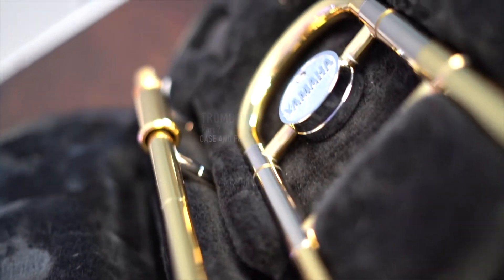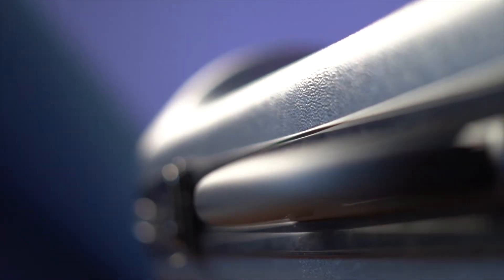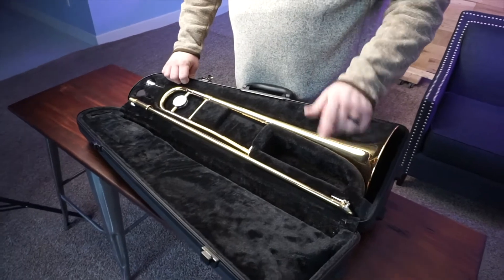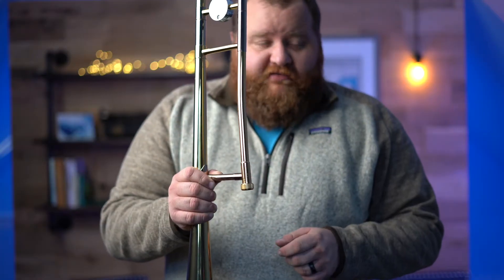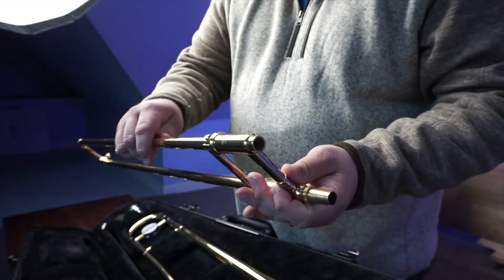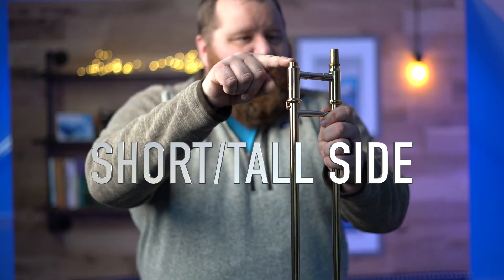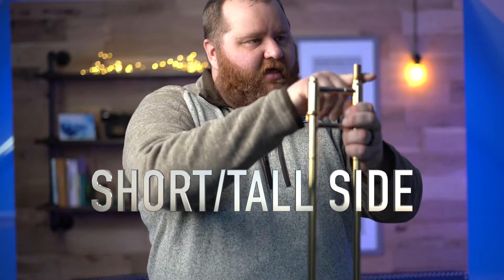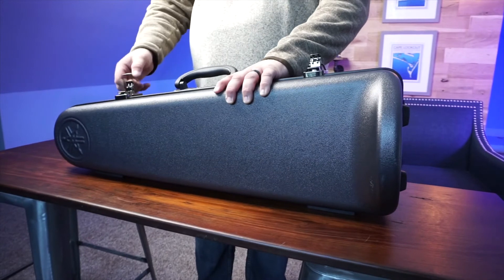Band Space Trombone Part 2- Learn how to play the Trombone!!!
In this video, Mike Self, professor of trombone at Band Space, will teach the different parts of the trombone.